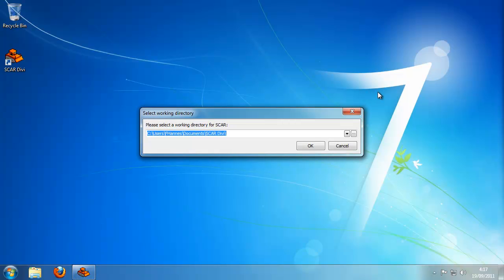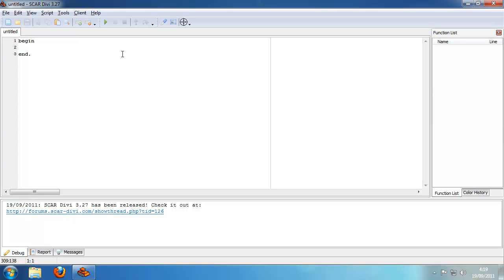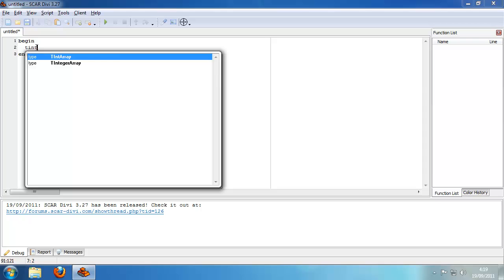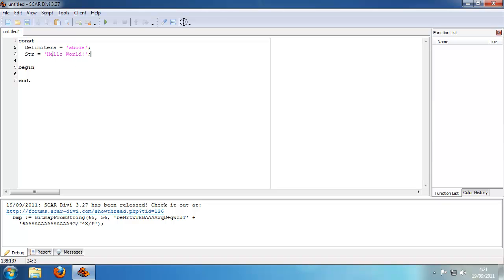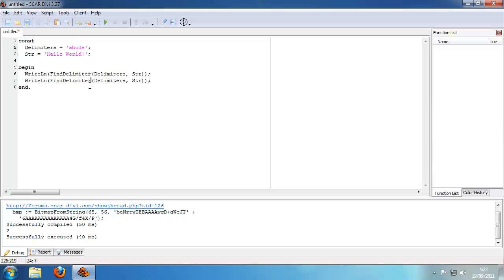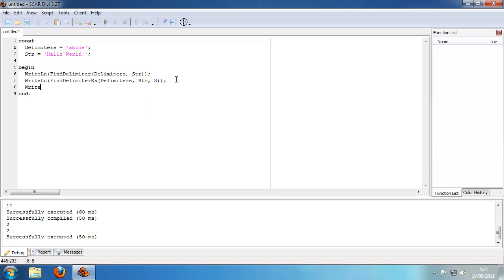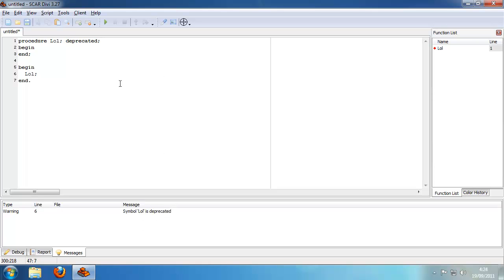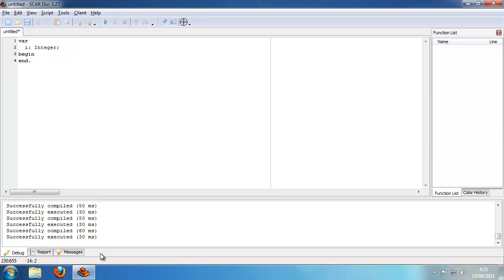SCAR Divi 3.27 Changes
This video walks though the changes in SCAR Divi 3.27.